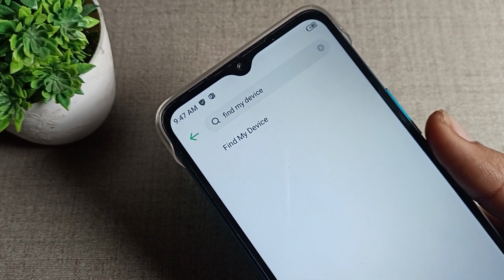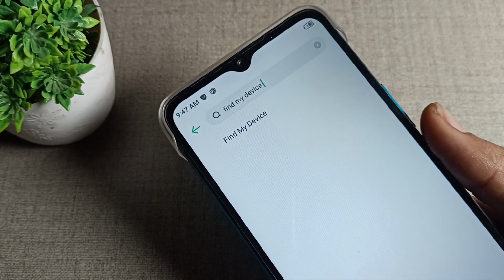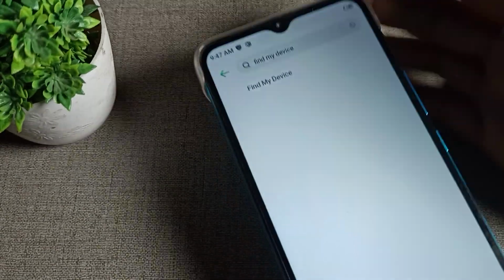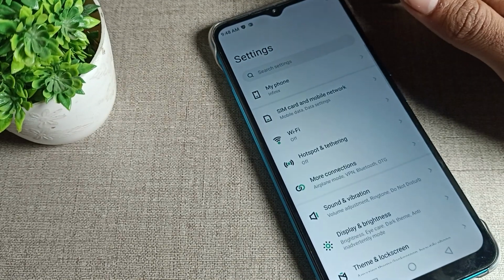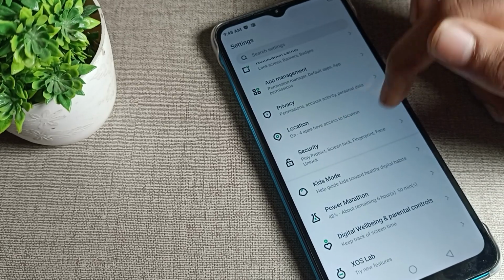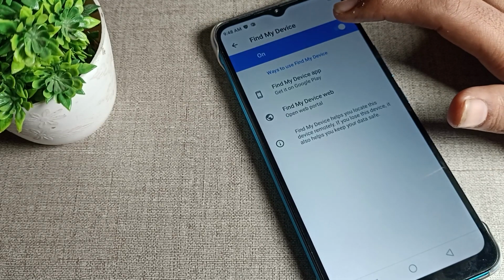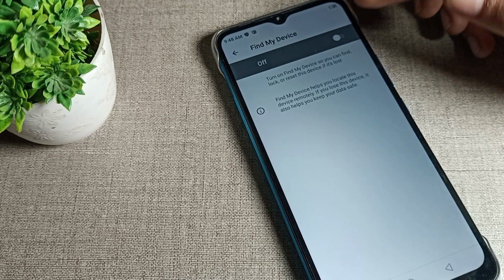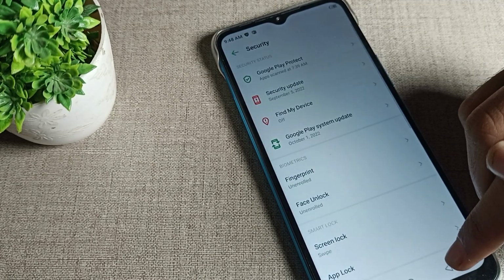How to disable find my device infinix hot 12 phone, find my device setting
reset infinix hot 8 with google find my device | find my phone | how to bypass infinix hot 10 play | how to find my lost phone 2021 | infinix hot 8 | how to disable instant apps in infinix hot 10 play | how to find administration settings in mi phone | how to data saver setting on infinix mobile | infinix | find my device | infinix hot 10 play frp bypass | how to on find my device in infinix smart 5a | how to fix otg problem in infinix mobile | how to remove safe mode in infinix phone